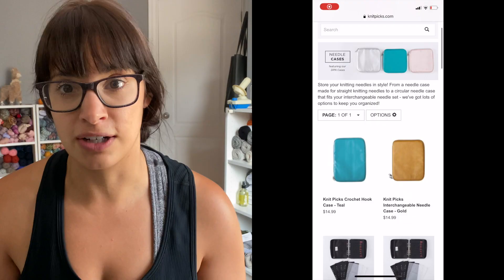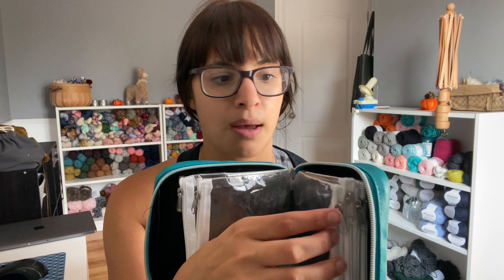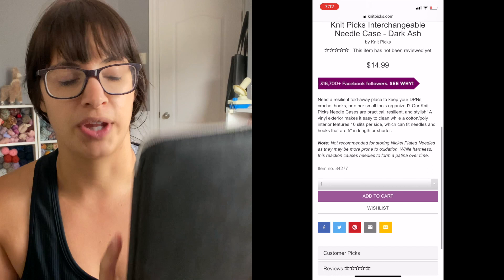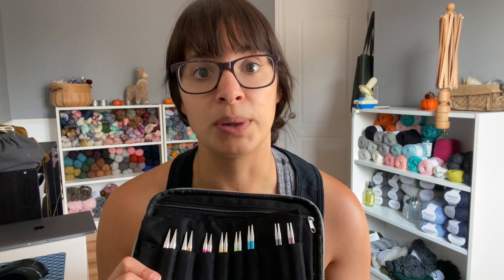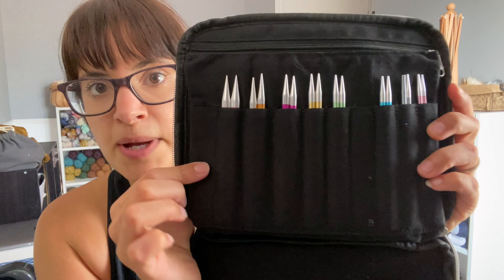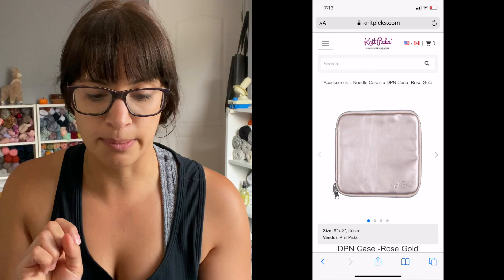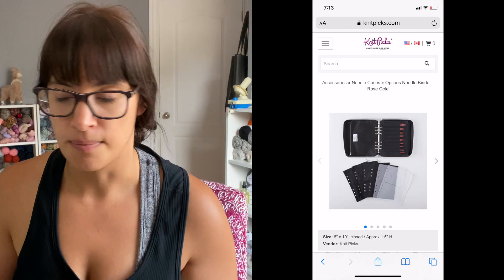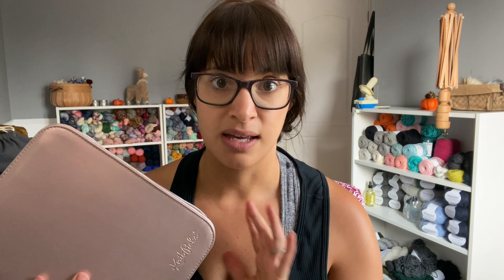Knit Picks Needle Case Review by Twin Stitches Designs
If you'd love to go to the Knit Picks main website and browse all the amazing yarn you can use my affiliate link below :) It means at no extra cost to you I get a small commission if you shop through my link

Knit Picks Needle Cases

1. Fixed Circular and Cable Case in Teal

2. Interchangeable Needle Case in Dark Ash

3. DPN Case in Rose Gold

4. Needle Clutch in Rose Gold

5. Options Needle Binder in Rose Gold